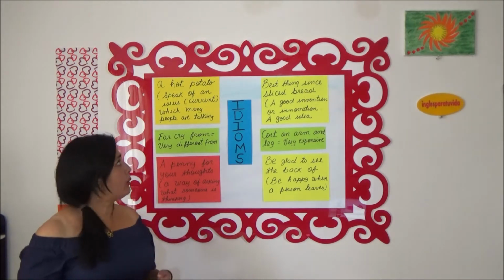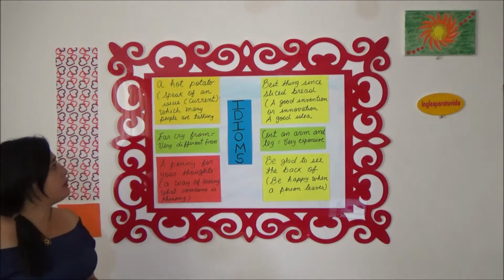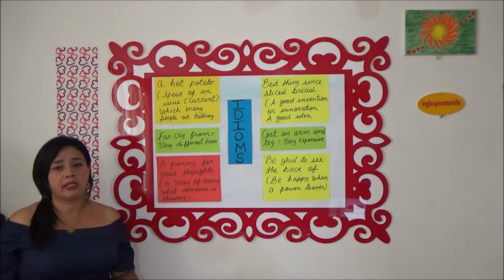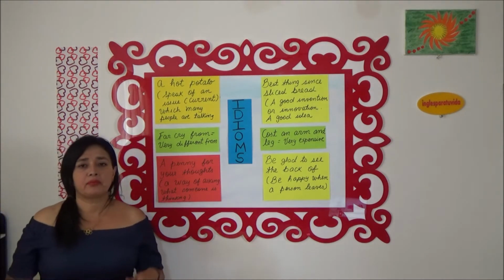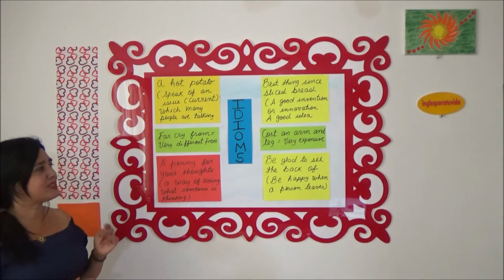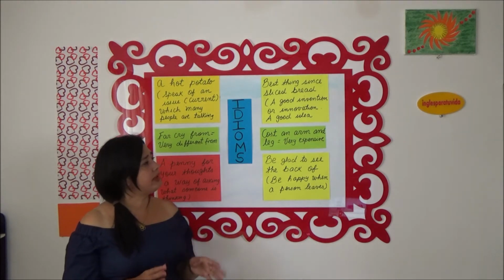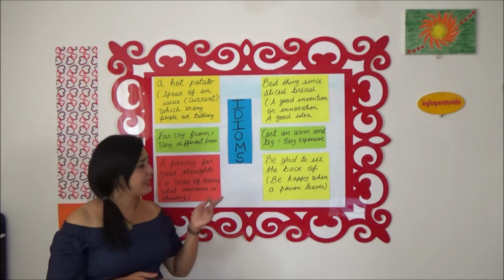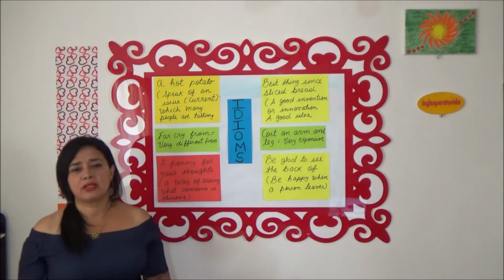CLASES DE INGLÉS IDIOMS ENGLISH CLASSES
Let´s learn a little bit about some idioms in english that can help us to improve our english fluency.